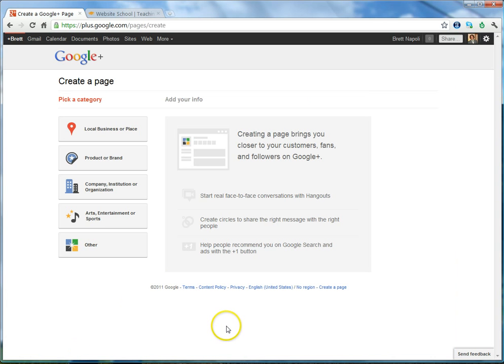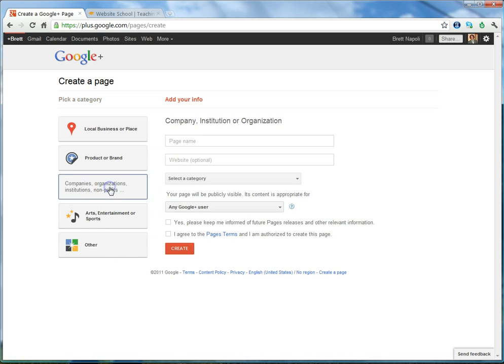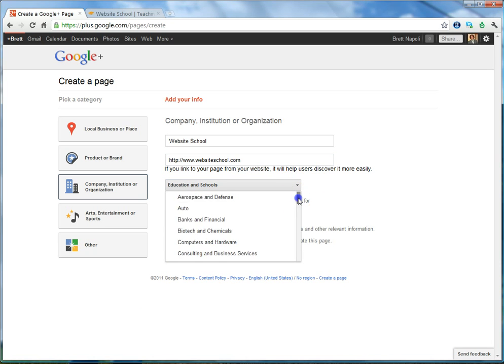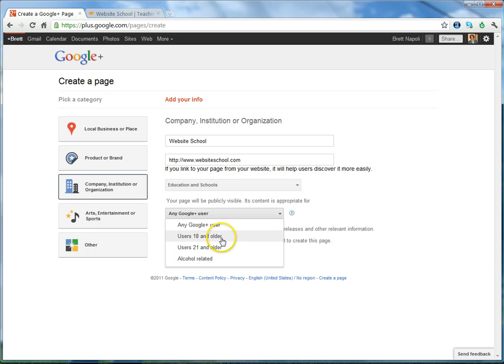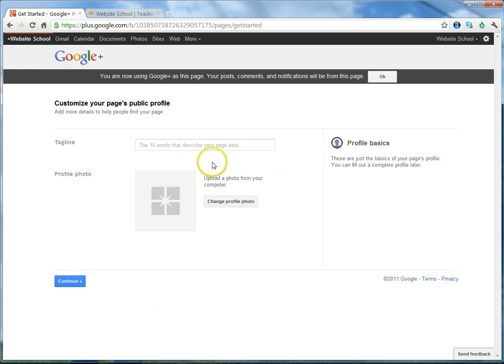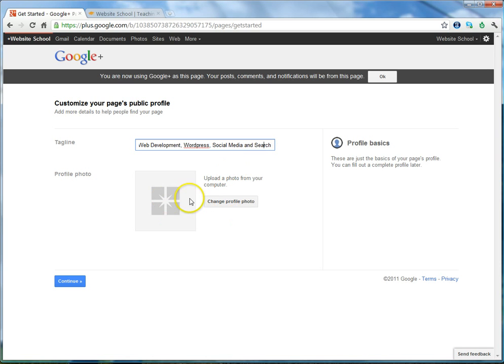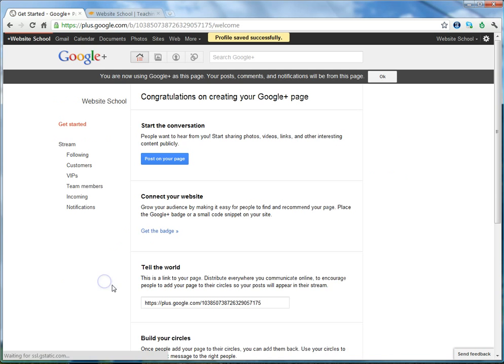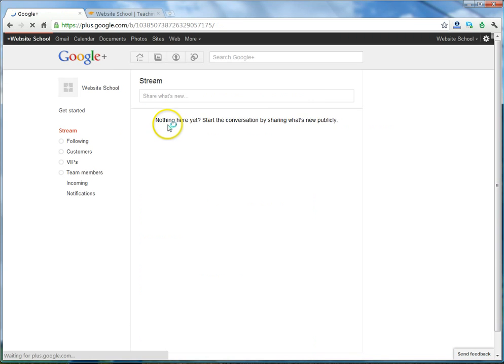How to Create a Google+ Page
This is a free video tutorial explaining How to Create a Google+ Page for a brand, product, local business or company. These step by step directions will help you create your Google Plus page step by step. Google+ Pages are newly available to the public and anybody with a Google+ account. They will slowly but surely begin to affect the SEO for your website and how you show up in search engines, especially Google!

for more free tutorials, courses on web development, Wordpress training, Social Media and much more.